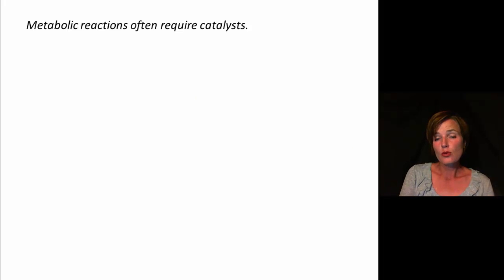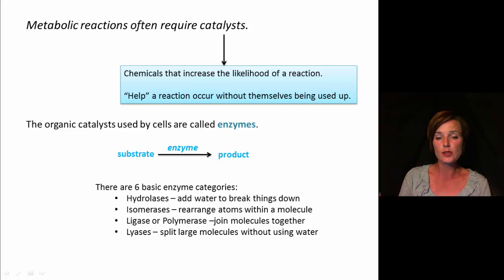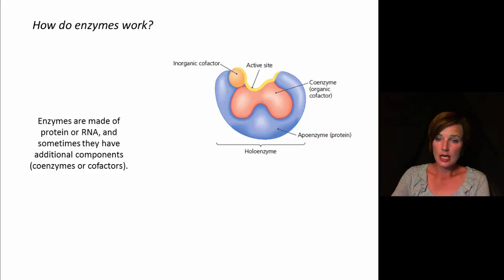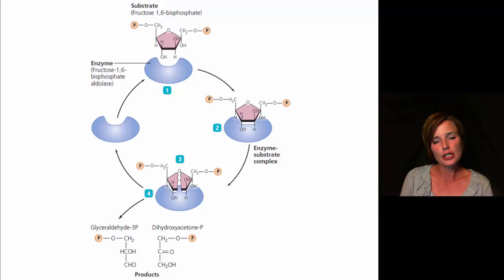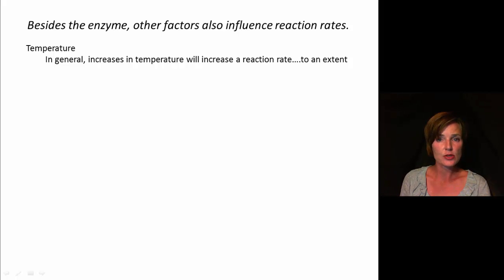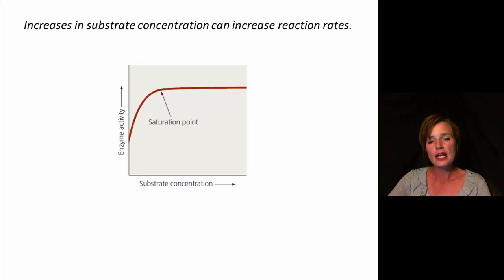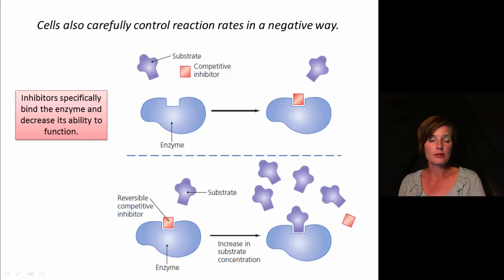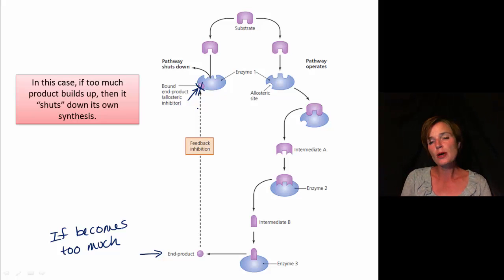Ch5_2(Micro Metabolism)